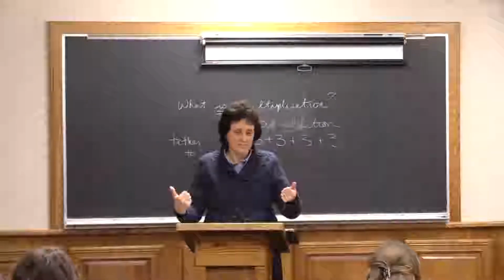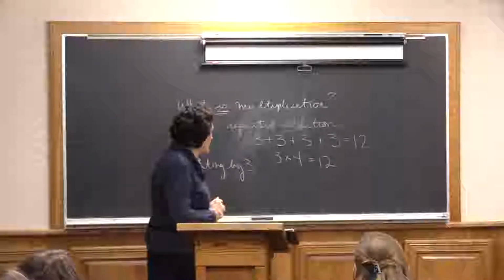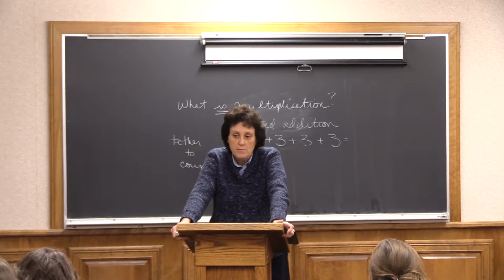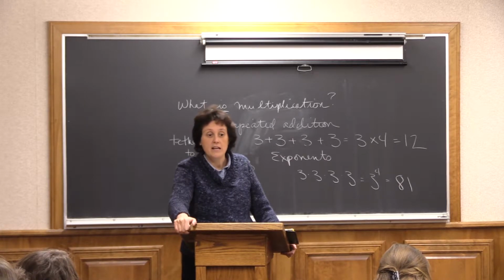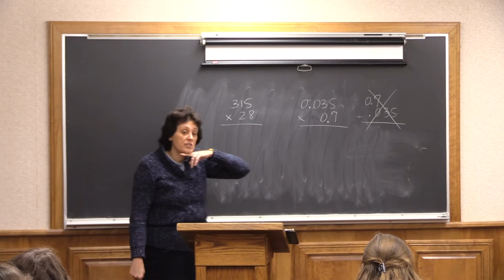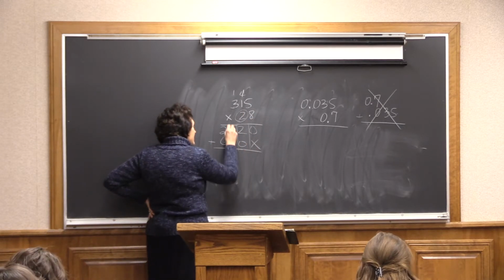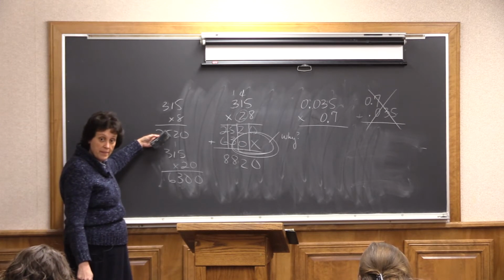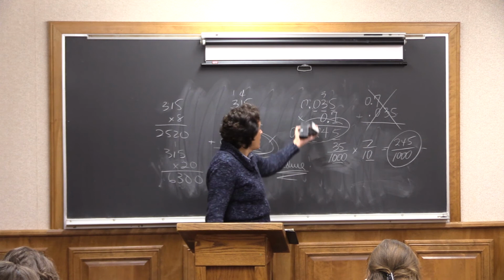(6) Teaching Primary Math - Multiplication | Fairhaven Baptist College